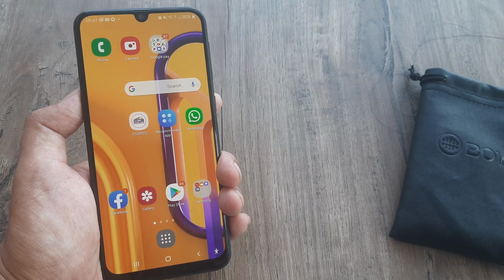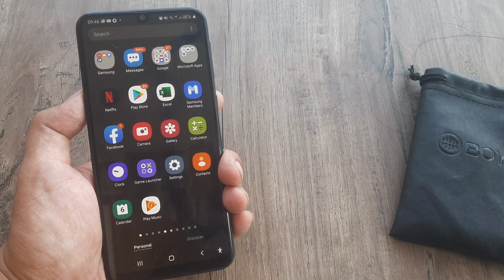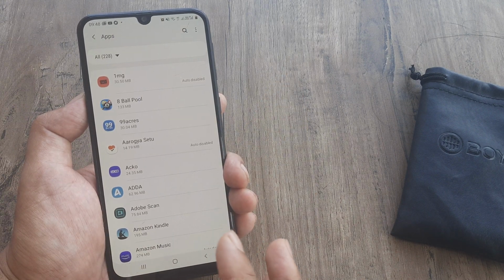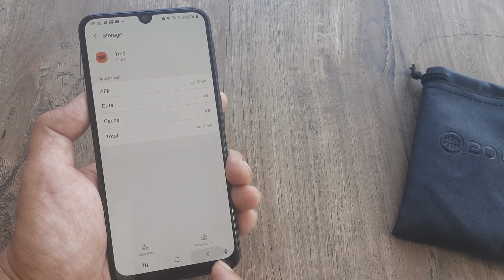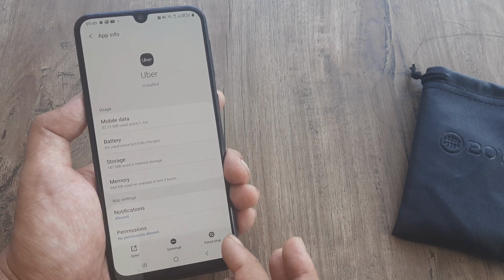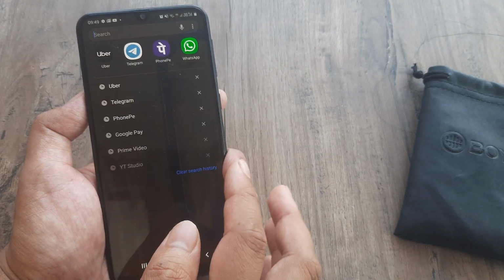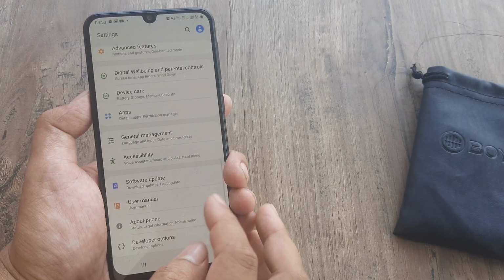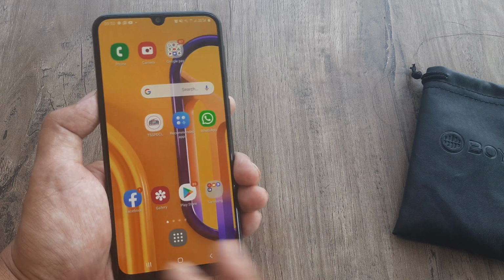how to fix apps not working on your android